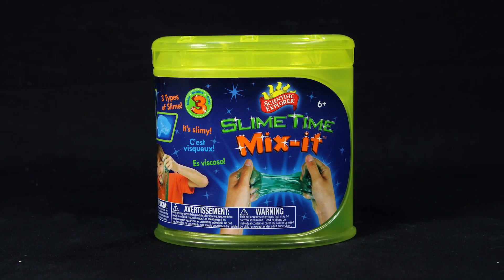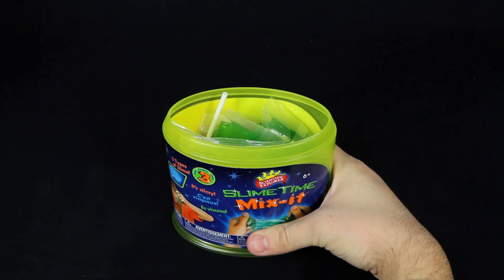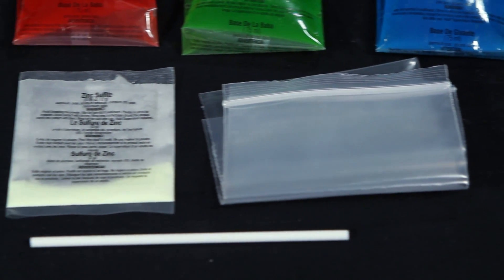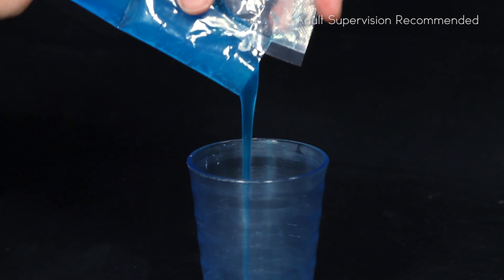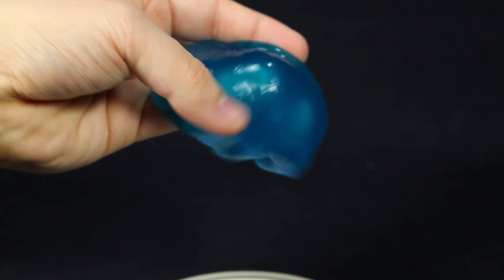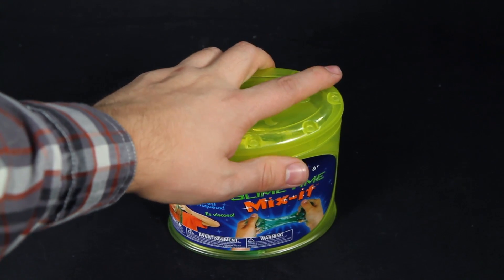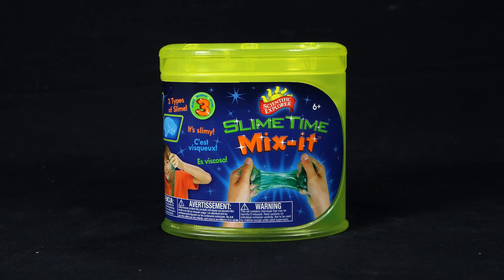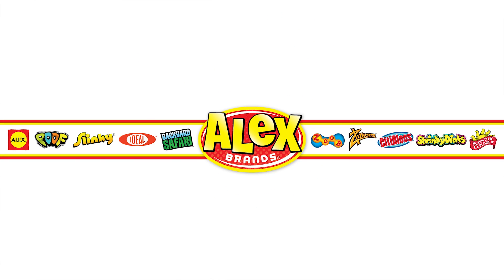Scientific Explorer Slime Time Mix It 0A952TL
Find fun ways to learn and explore science at home with Scientific Science kits.